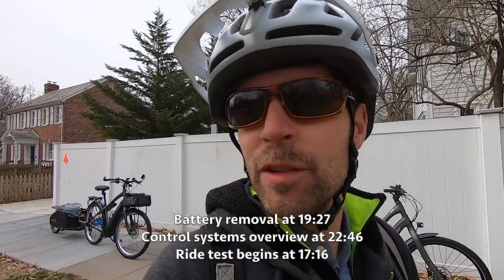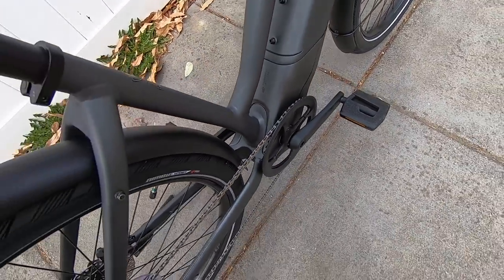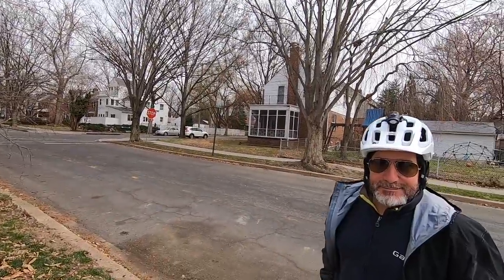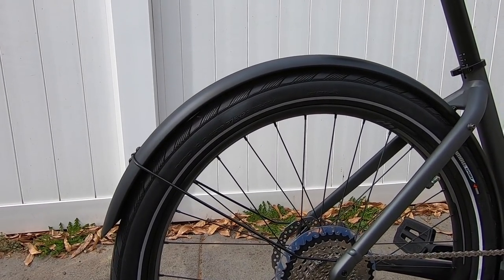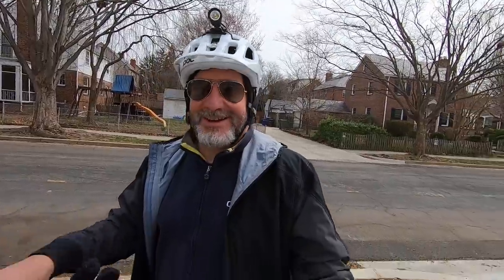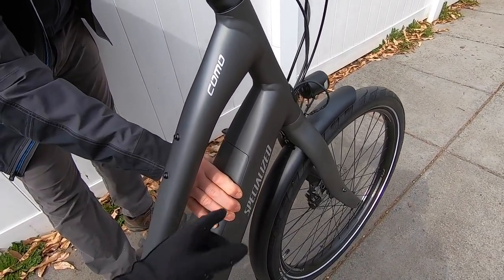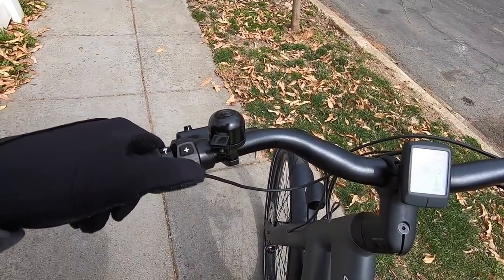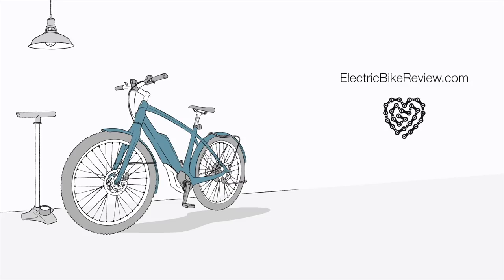Specialized Turbo Como 4.0 Review - $3.4k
The Specialized Turbo Como 4.0 is a great mid point for Specialized, starts at $3,350 and has relaxed cruiser riding position, hydraulic brakes, a smooth mid-drive motor, 28mph top speed, and a lot of great little features. Features a custom Brose T mid-drive motor that was tuned just for Specialized, 36v 14ah frame integrated battery, TCD display, 10 speed Shimano Deore derailleur, and Shimano 180mm front 160mm rear hydraulic brakes. Included fenders with great mounting points, plush saddle with elastomer bumpers, Nimbus Sport high volume tires with reflective sidewall and puncture protection, custom kickstand, and bottle cage bosses. No suspension, rear light could easily be blocked by a jacket or coat, and the lower set of bottle cage bosses on the step-through frame don’t have much clearance, so your options in what would fit there accessory wise would be limited.